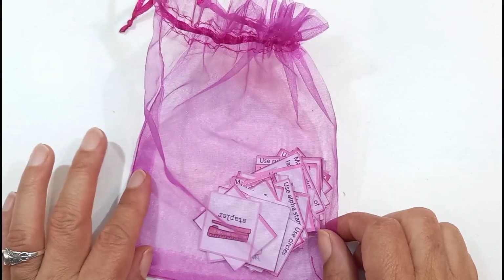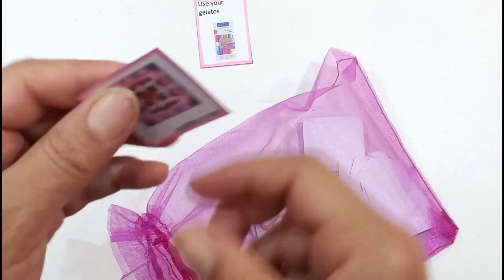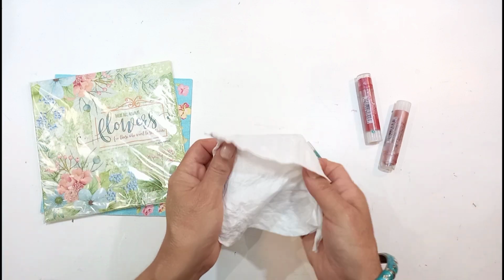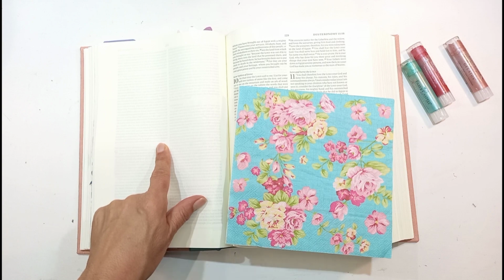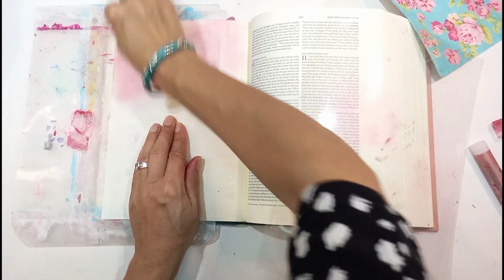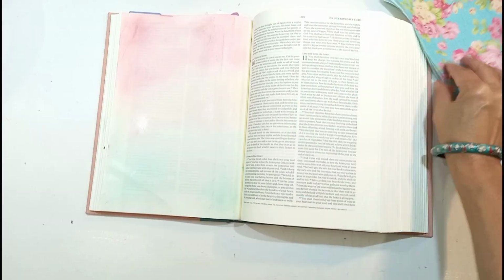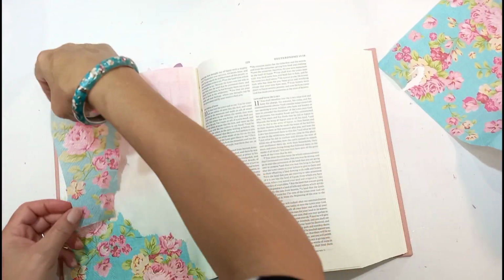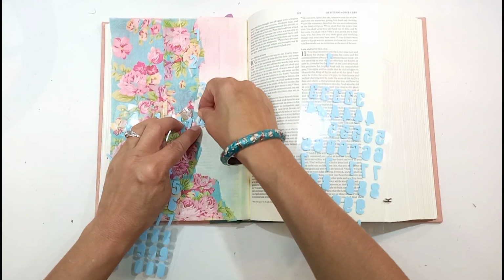Bible journaling Bingo #9 | Which prompts did I use?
It is Bible journaling Bingo time again. If you wonder what prompts did I choose to make my page, keep watching!!
If you would like to play along you can use the mhs_bingo

Thanks so much for your kindness.

I wrote a devotional called Come away with me Beloved. It is a free printable.